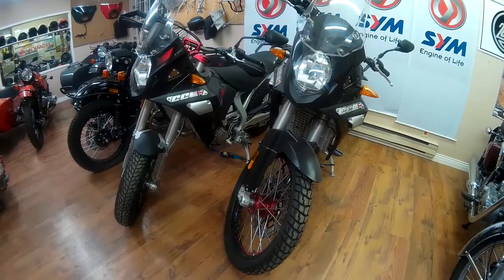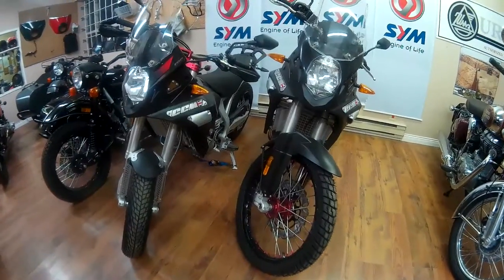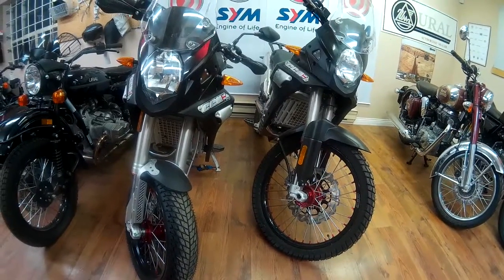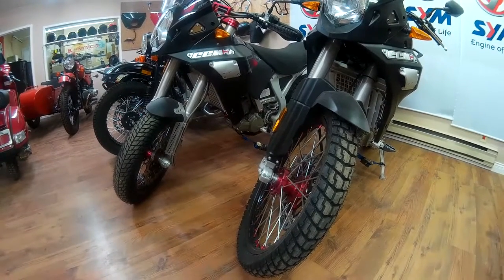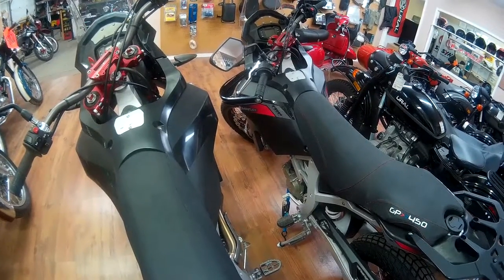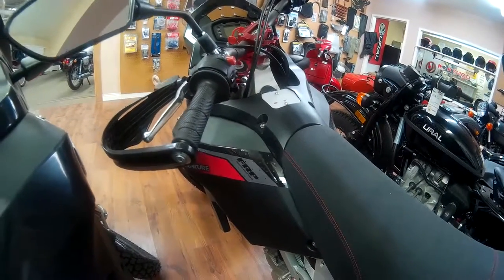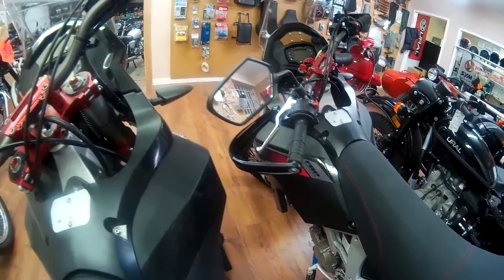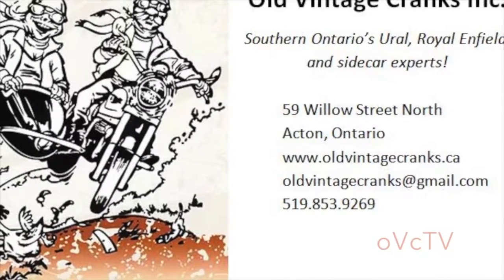2016 CCM Specials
Clewes Competition Motorcycles (CCM) special pricing on now at Old Vintage Cranks.